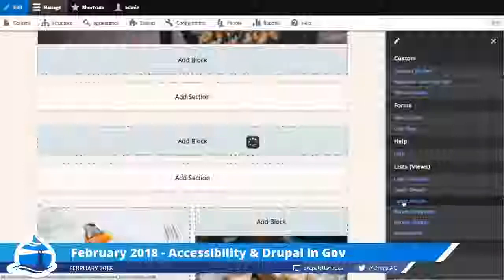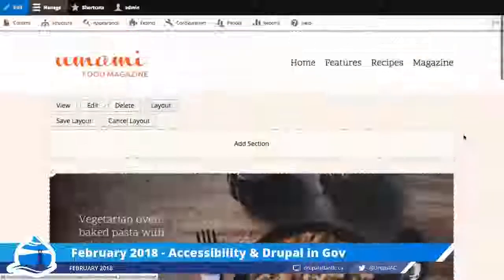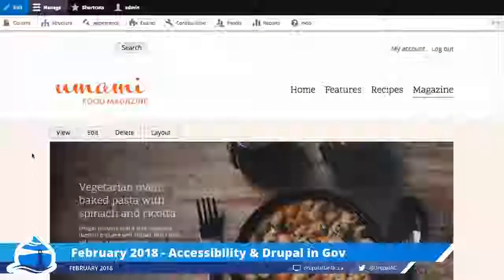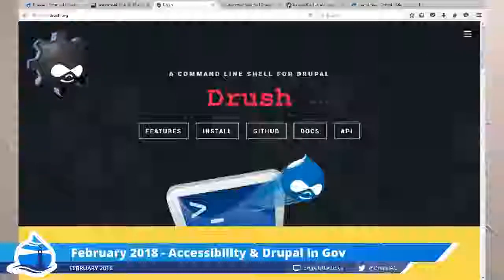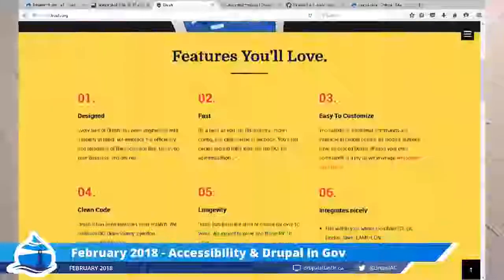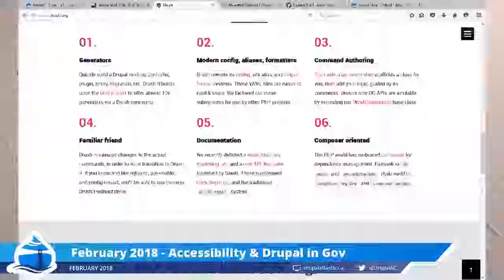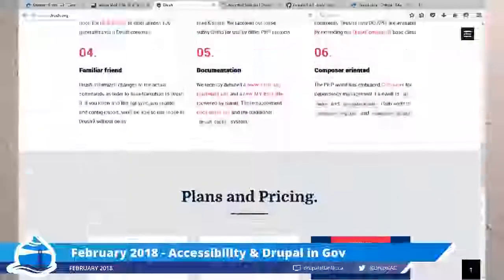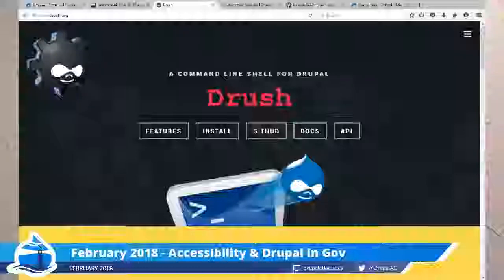February Meet-up - Accessibility and Drupal in Government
Mike Gifford Joins us as we talk about Accessibility as well as Drupal and Open Source in Government.

We also talk about some of the recent news in Drupal for this month and take some audience questions.